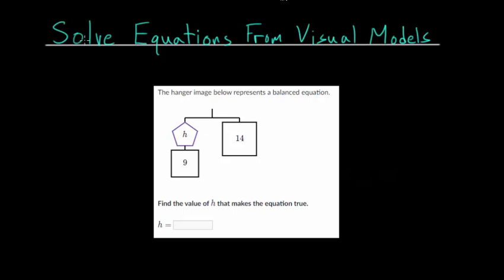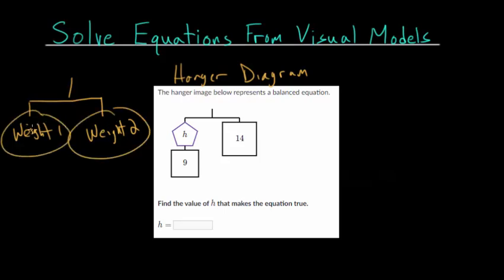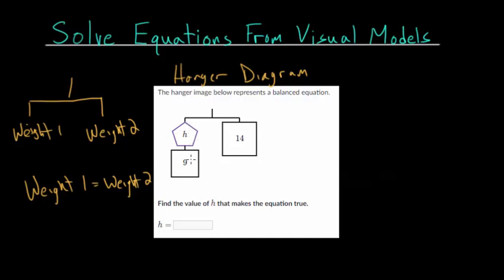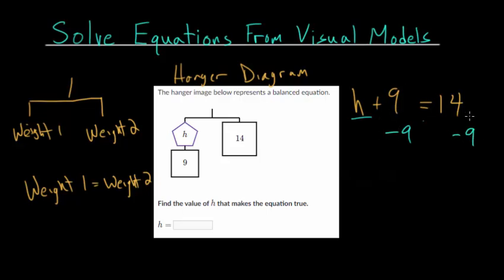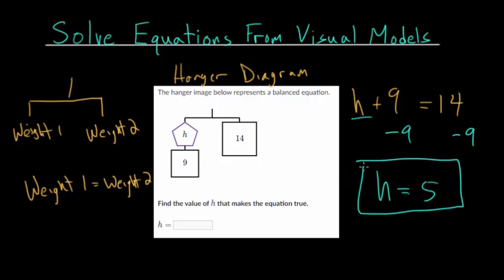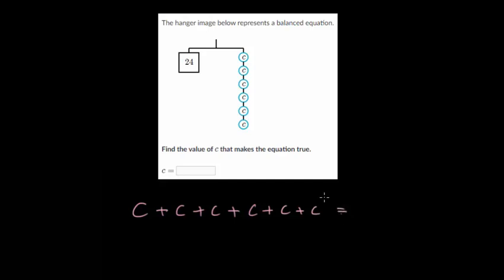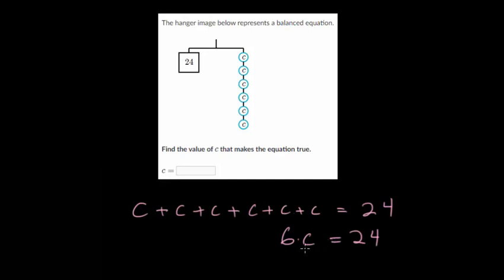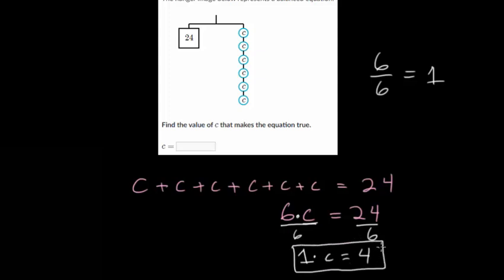Solve Equations from Visual Models: Intro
This video introduces the idea of using visual models to set up and solve equations of one variable. This video specifically focuses on hangar diagrams where each side of the hanger must balance and have the same weight. Whatever is on the left side of the hangar will be set equal to what is hanging on the right side of the hanger.

Khan Academy exercise to practice:
1. Solve Equations from Visual Models

EulersAcademy.org